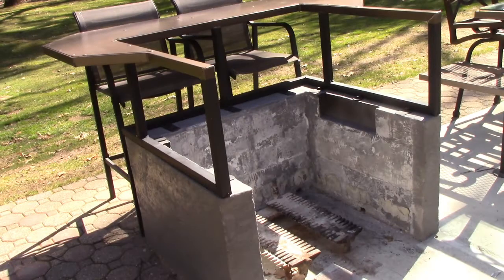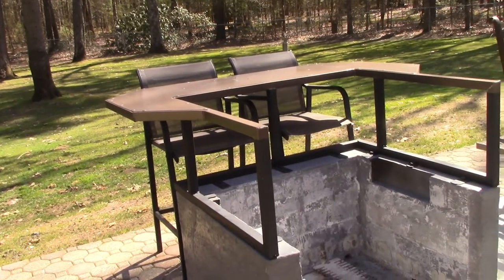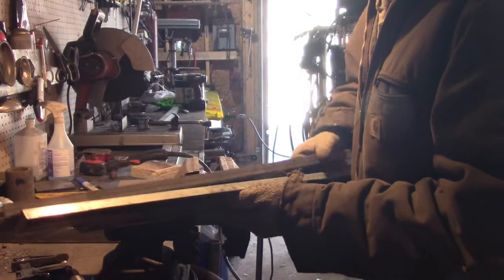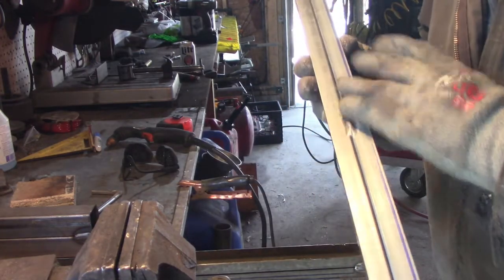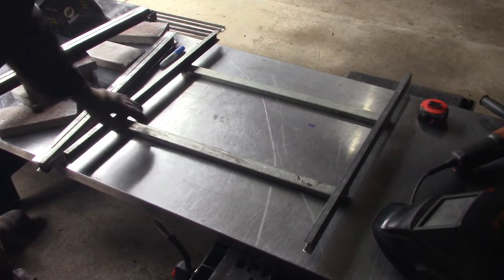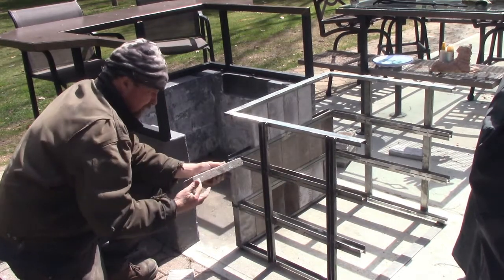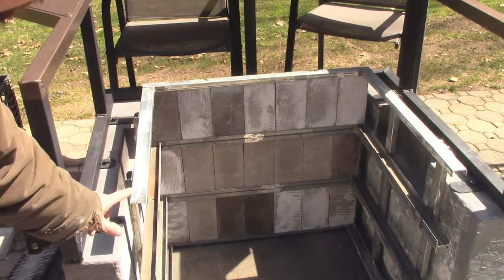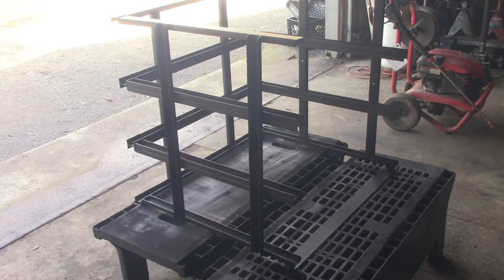US Stove FBP6 Firebrick rack for insulating a concrete fire pit.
This video will give some ideas and show a solution to cracks in cement walls of a fire pit.